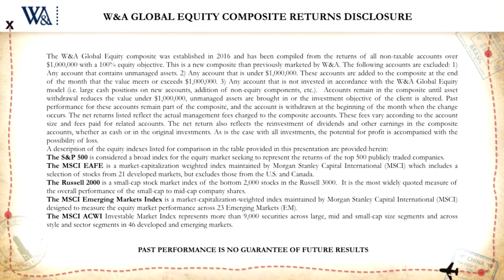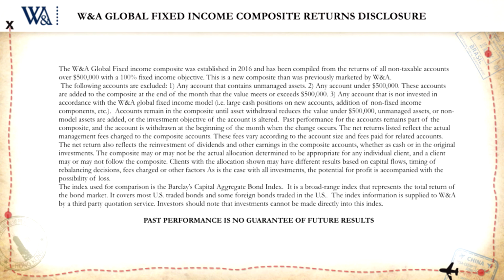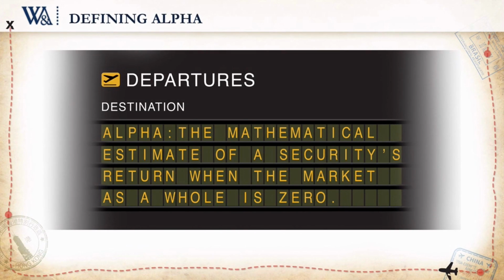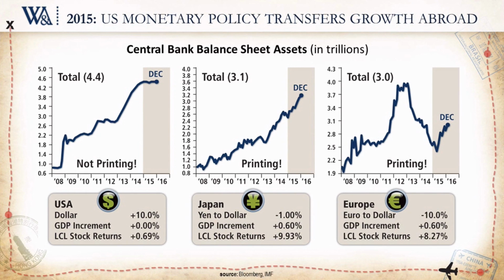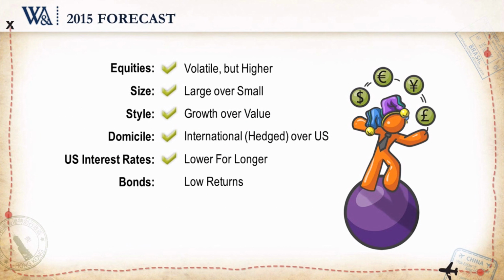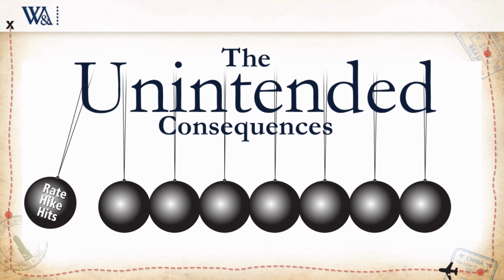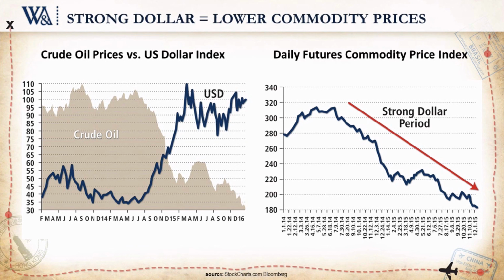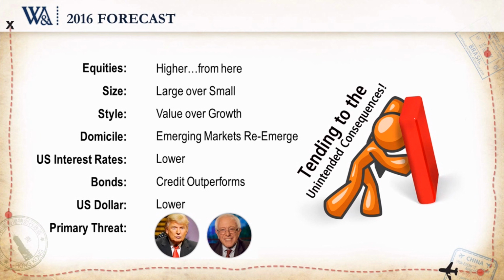1. 2015/2016 Market Review and Outlook